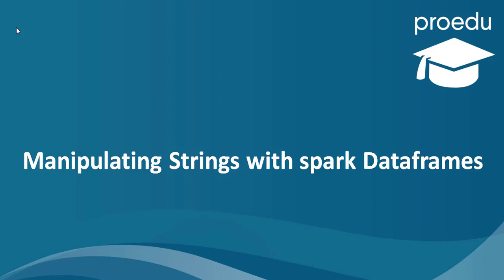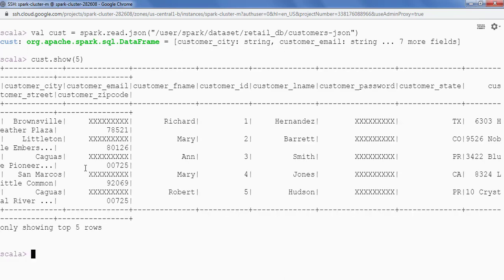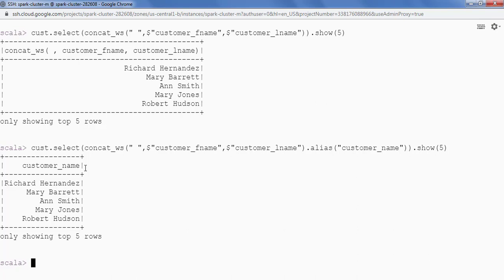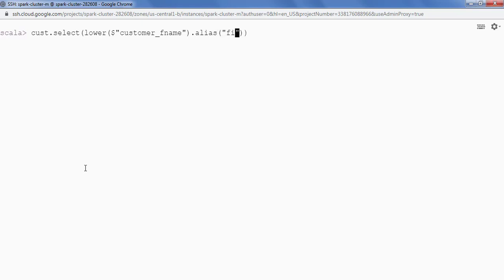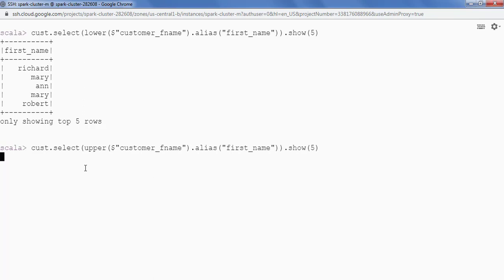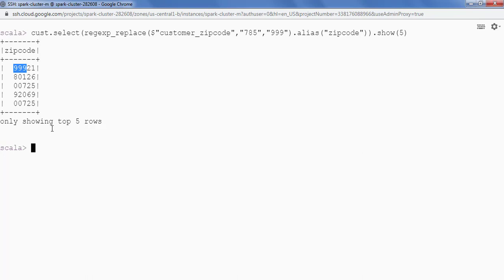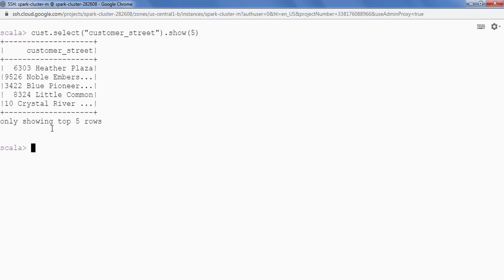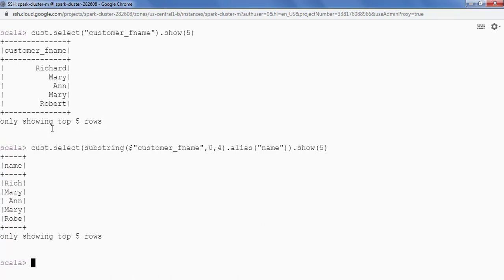How to work with/manipulate String columns in Spark Dataframe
In this video we will learn how to manipulate/work with String  columns in a Dataframe in Apache Spark.

Objectives
We will understand the basic string functions
    concat_ws
    Lower / lower
    regexp_replace
    split
    substring